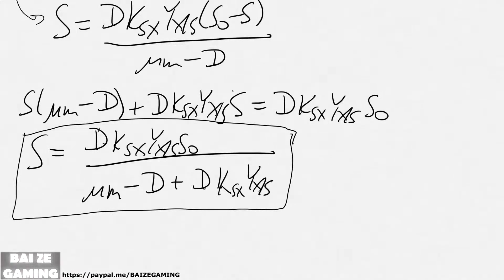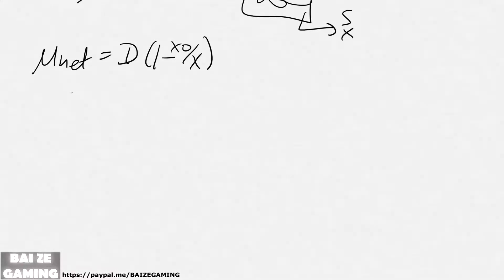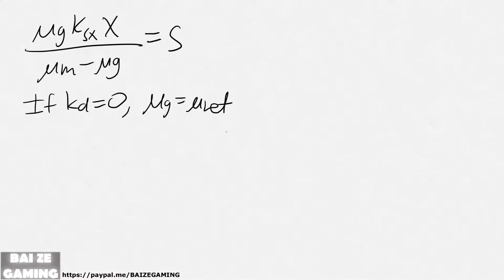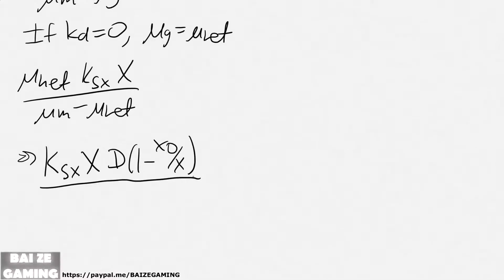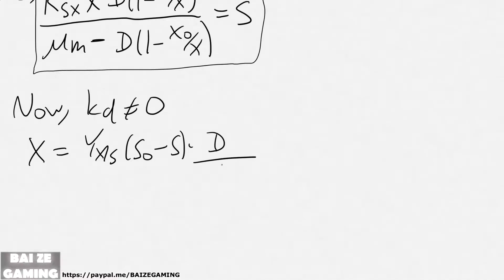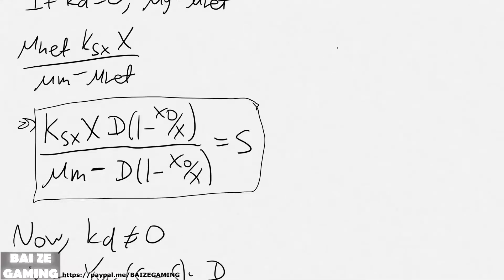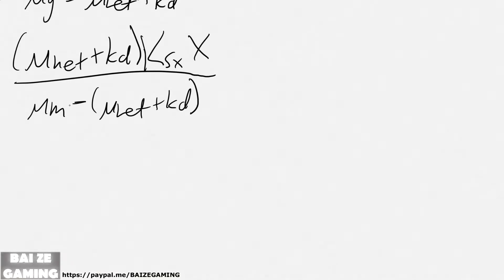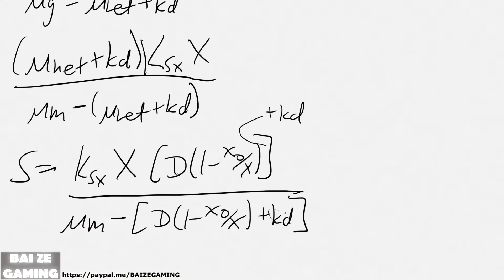Chemostat Contois Equations Biomass Fed Cell Maintenance Present